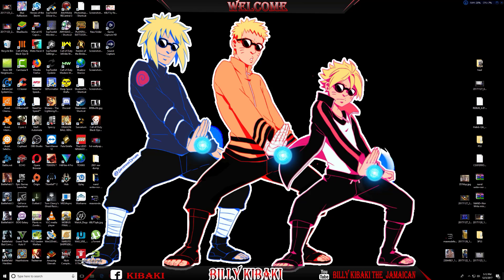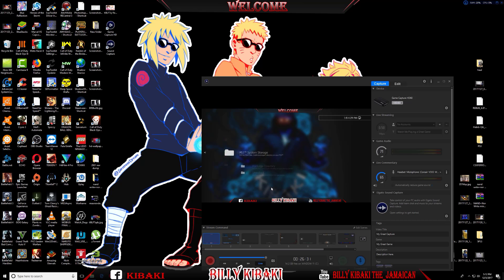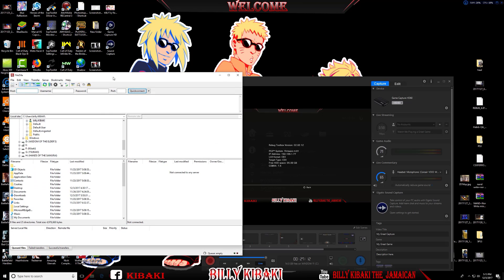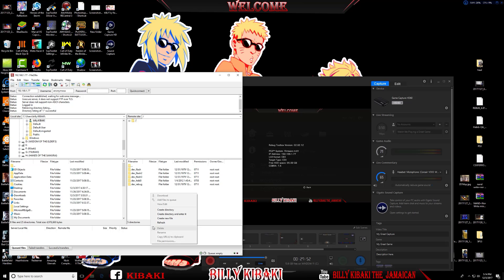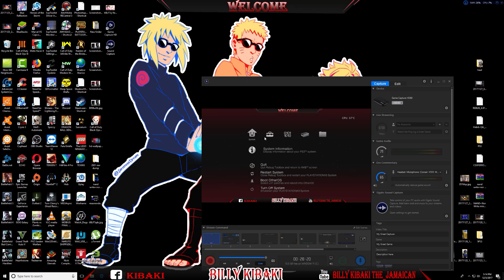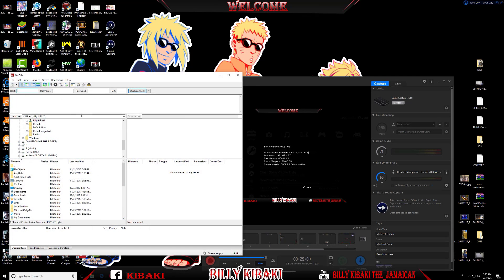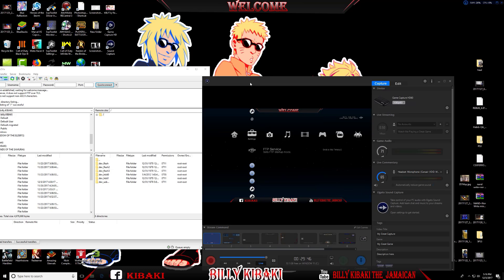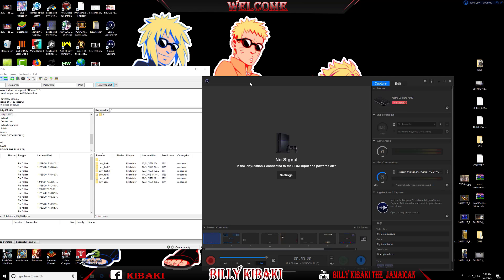How To FTP Large Game To PS3 With Rebug ToolBox or Multiman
Want to earn more revenue?
filezilla
How To FTP To PS3 With Rebug ToolBox  or Multiman